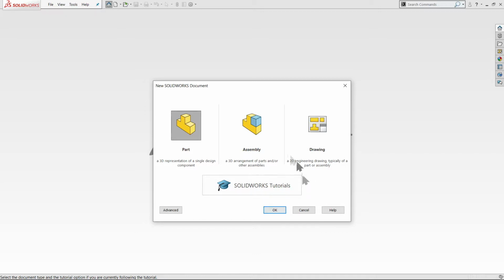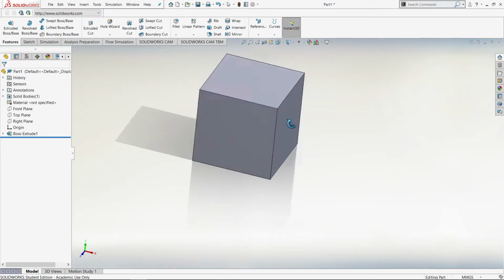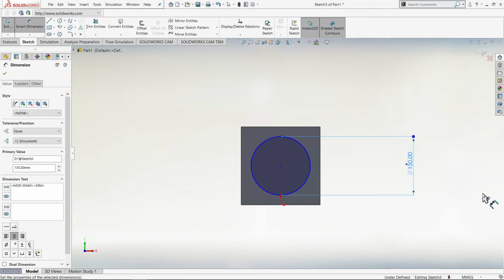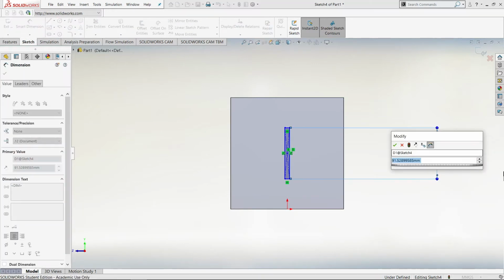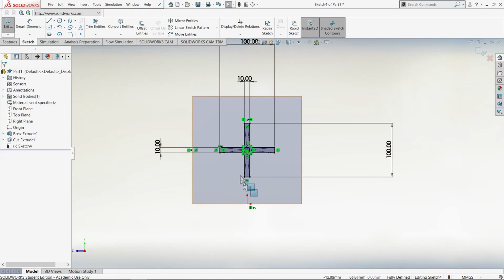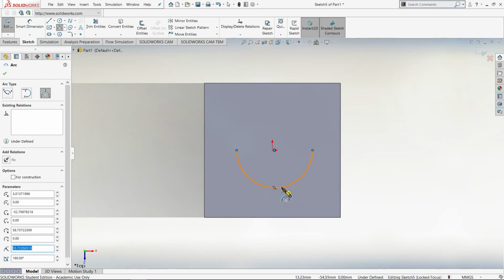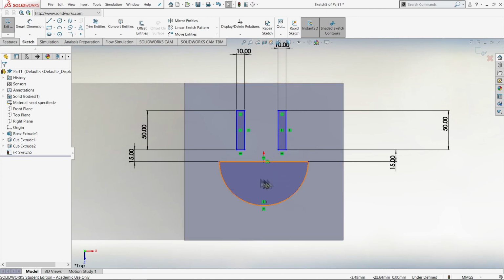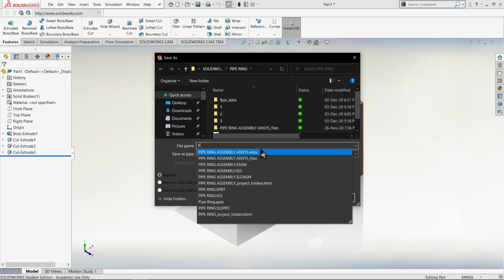How to Extruded Cut in SolidWorks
In this lesson we will learn how to use the extruded cut tool.